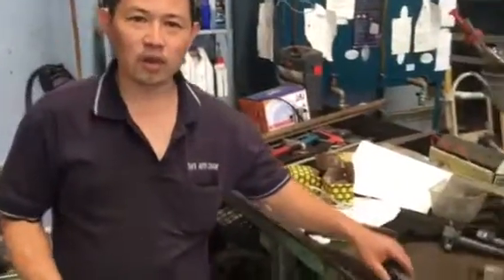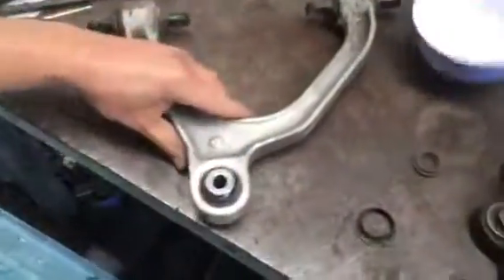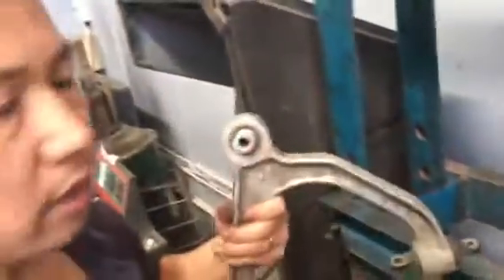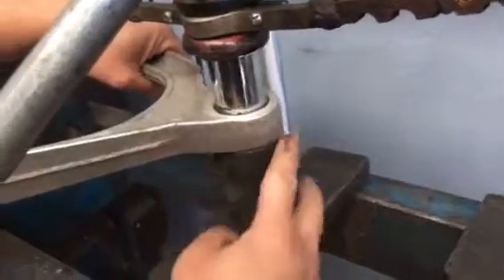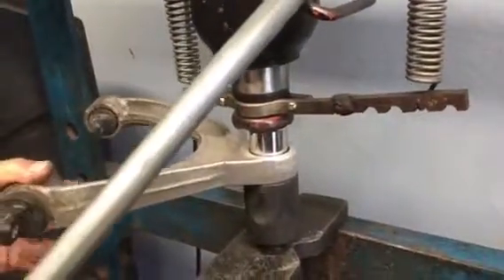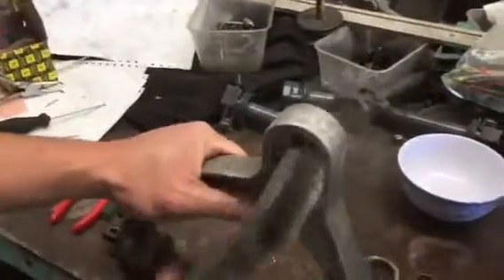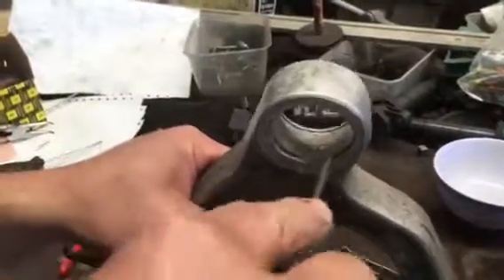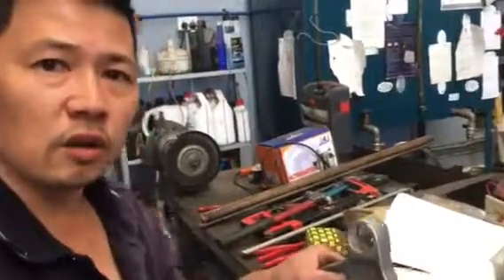Ferrari F360 top ball joint procedures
Step 2 remove ball joint and clean and preparation